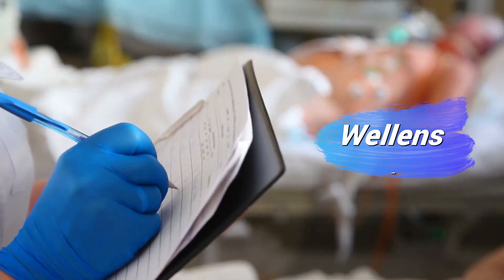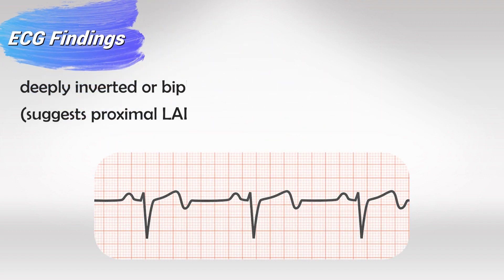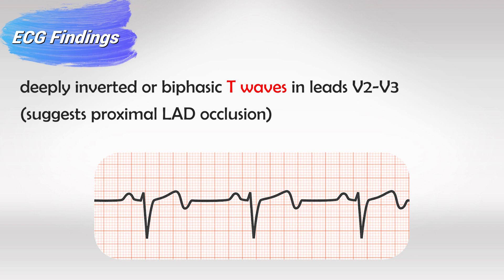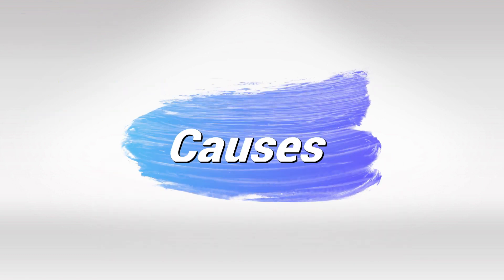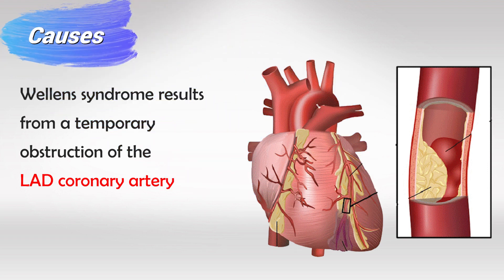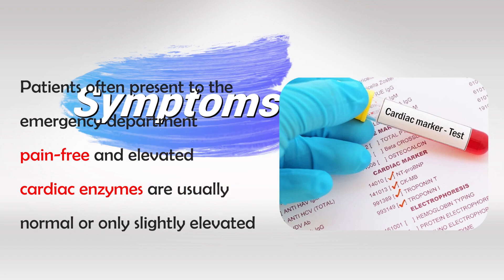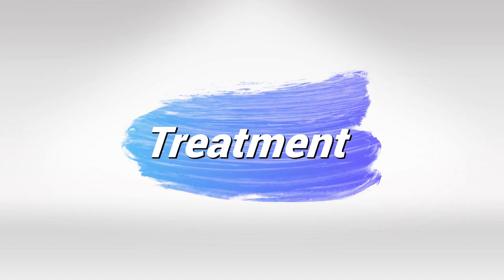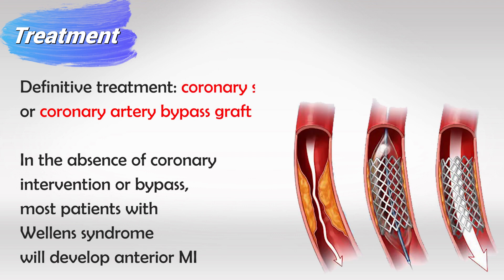Wellens syndrome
Wellens syndrome, also known as LAD coronary T-wave syndrome, is a pattern of electrocardiographic (ECG) changes that are indicative of critical proximal left anterior descending (LAD) coronary artery stenosis. It was first described by Dr. Hein J.J. Wellens and his colleagues in the early 1980s. Wellens syndrome is important to recognize because it indicates a high-risk lesion that could lead to a large anterior wall myocardial infarction (heart attack) if left untreated.

The characteristic ECG findings in Wellens syndrome include deeply inverted or biphasic T-waves in the precordial leads (V2-V6) during pain-free periods, often referred to as "Wellens waves." These T-wave abnormalities typically occur after an episode of angina and can persist for hours to days. The patient may have little to no symptoms at the time of the ECG, which makes these findings particularly significant.

Patients with Wellens syndrome are often found to have a significant stenosis in the proximal LAD artery, which supplies a large portion of the heart muscle. This critical narrowing of the artery can lead to myocardial infarction (heart attack) if not promptly treated with revascularization procedures such as angioplasty and stenting or coronary artery bypass grafting (CABG).

It's crucial for healthcare professionals, particularly those working in emergency departments or cardiology settings, to be aware of the characteristic ECG findings of Wellens syndrome. Identifying these patterns can prompt timely intervention, which can significantly improve the patient's prognosis and reduce the risk of a major heart attack. Patients with suspected Wellens syndrome should be managed in consultation with a cardiologist and may require urgent coronary angiography and revascularization.